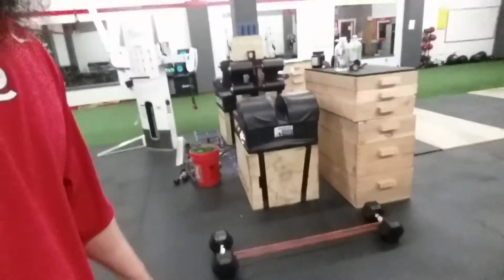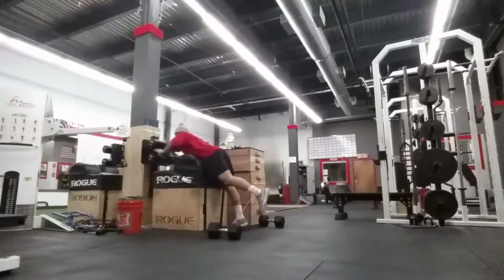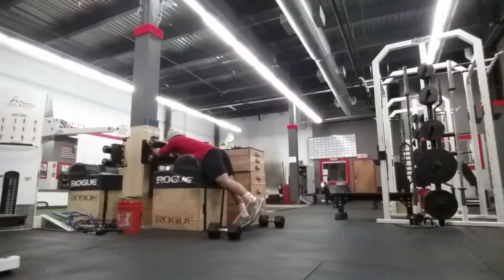FreakStrength.com - Reverse hyper variation on rogue GHD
Unilateral band resisted reverse hyper variation for posterior strength.